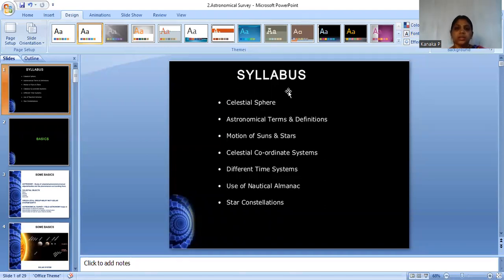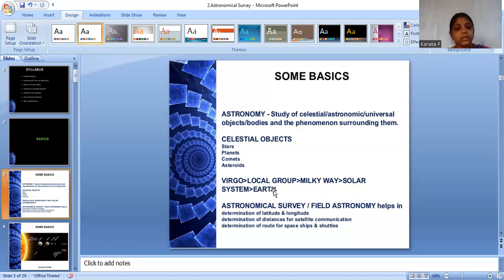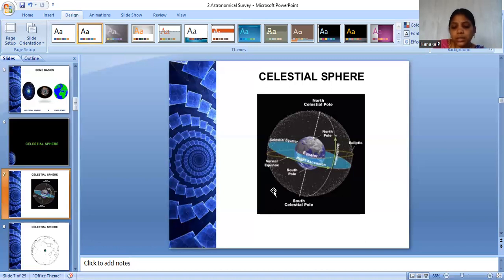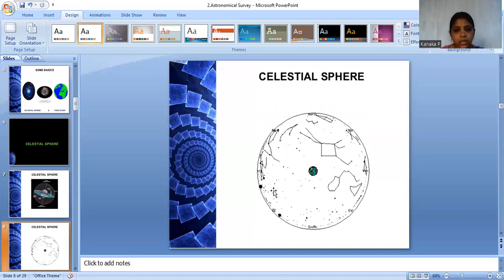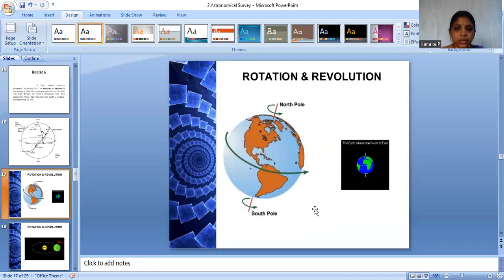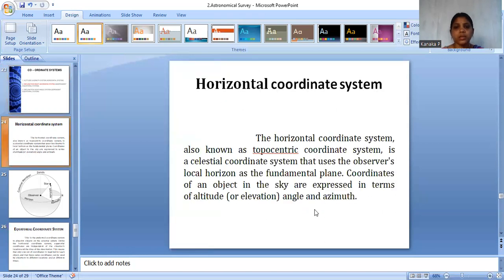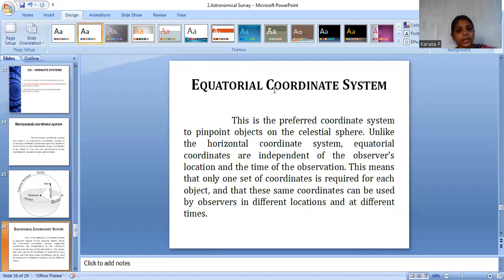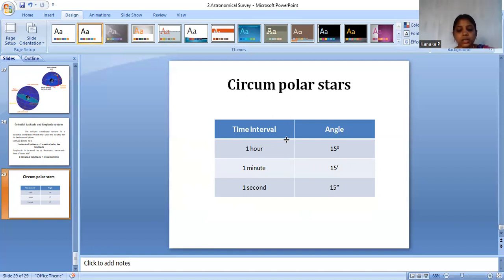UNIT IV -ASTRONOMICAL SURVEYING